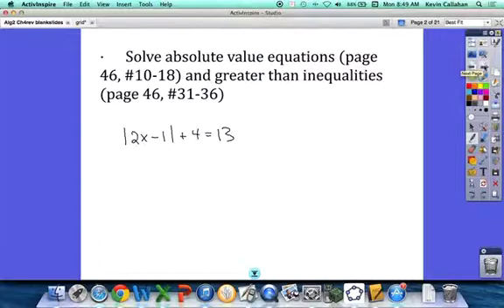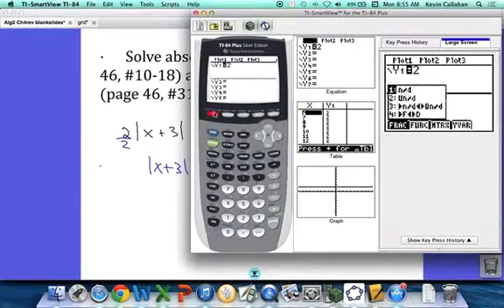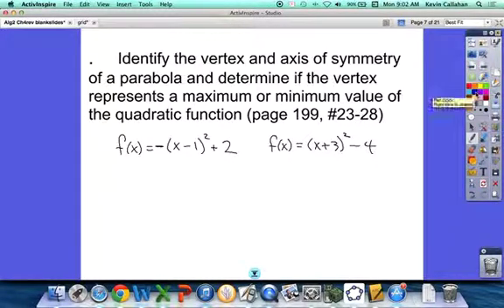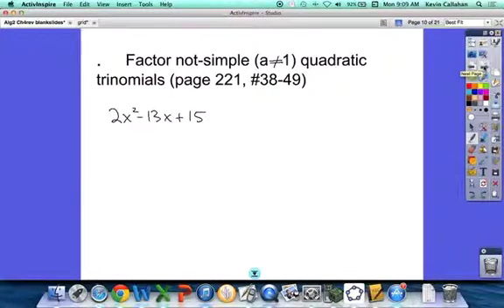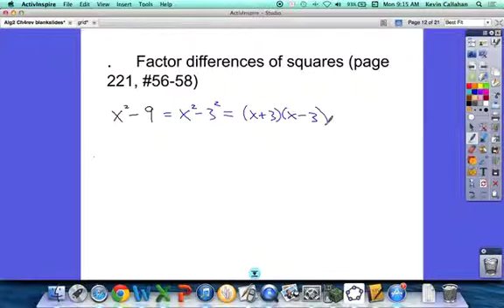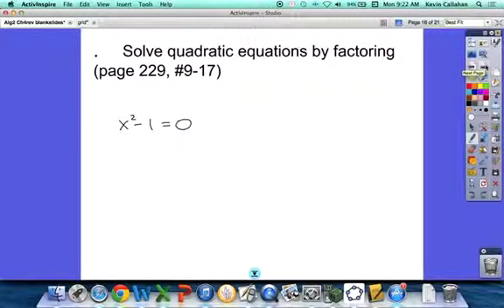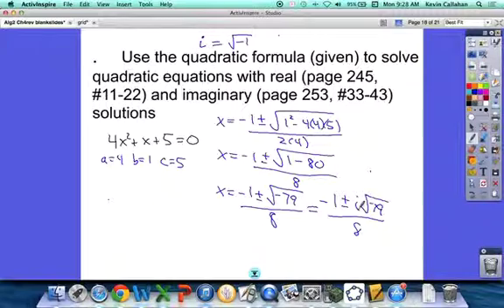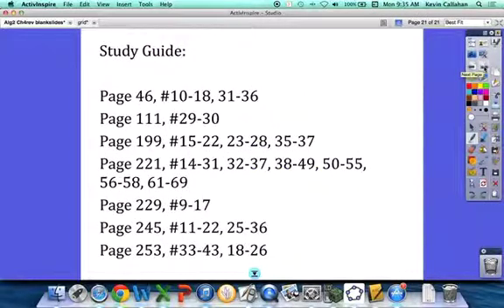Alg2 Ch4review video